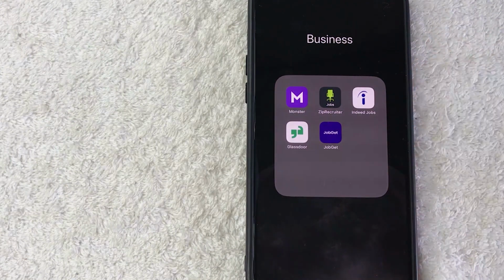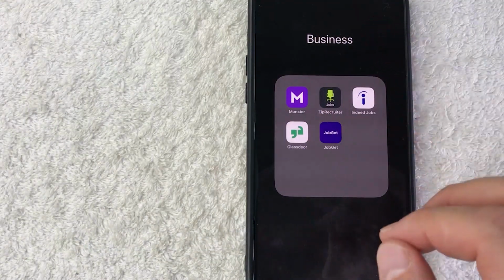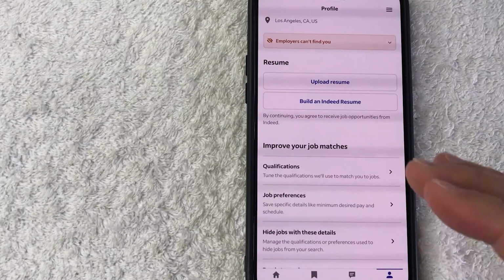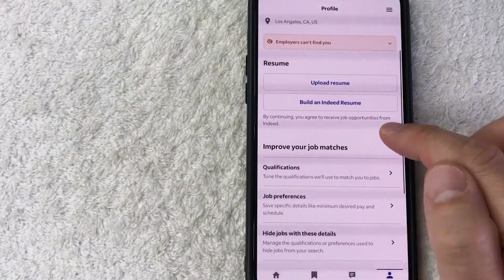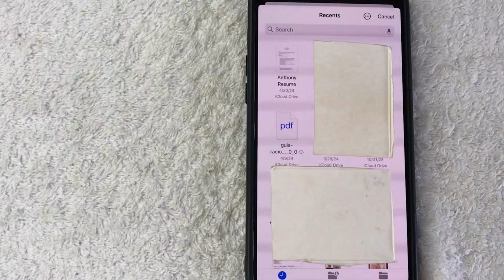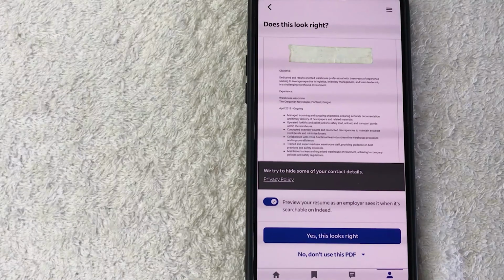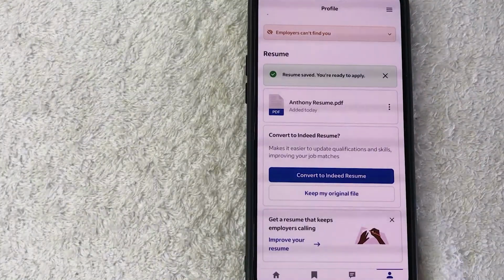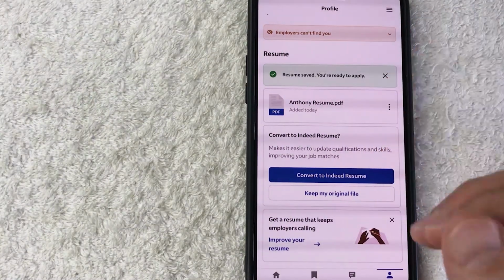✅ How To Upload Resume To Indeed Jobs 🔴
Indeed, Inc. is an American worldwide employment website for job listings launched in November 2004. It is an independent subsidiary of Japan-based Recruit Holdings. It is headquartered in Austin, Texas, and Stamford, Connecticut, with additional offices around the world. As a single topic search engine, its central functionality is also an example of vertical search. Indeed is currently available in over 60 countries and 28 languages. In October 2010, Indeed.com surpassed Monster.com to become the highest-traffic job website in the United States.